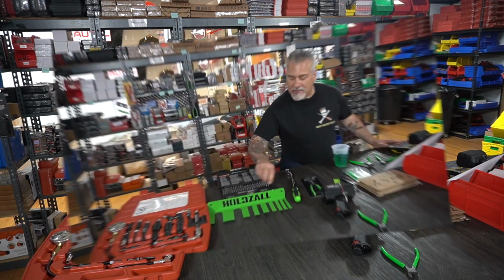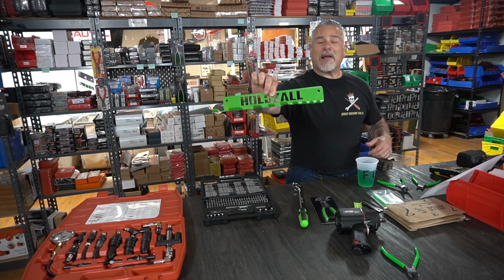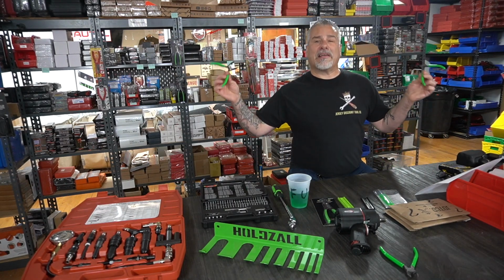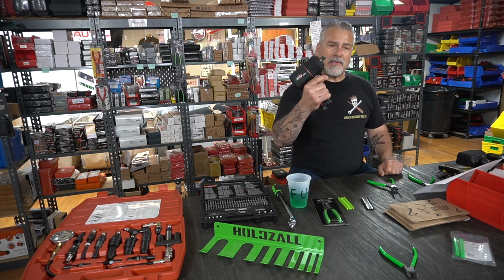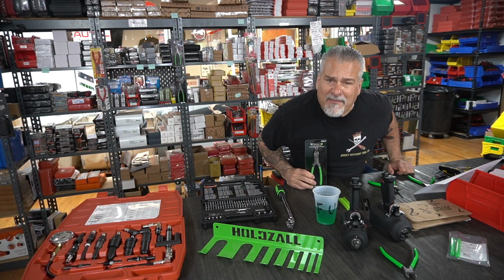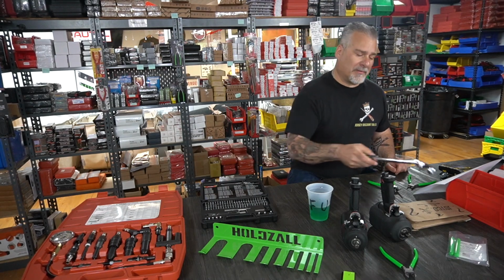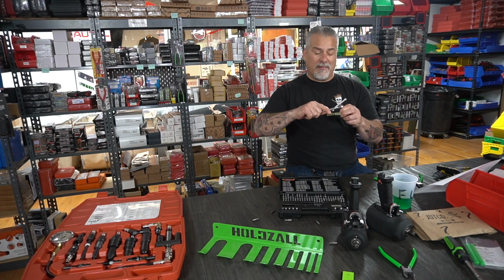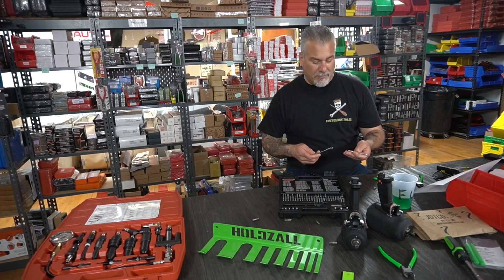JDTCO TAKES ON CORPORATE AMERICA FOR YOU GUYS! NICK MAKES EVERYTHING GREEN? HEY DUDE YOURE A JOKE!FU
More interaction from you = More Content

***BUY JDTCo. Shirts, Hoodies, & Tools with the Links Below***

Phone App: JDTCo.

Song:
Ascend-dub